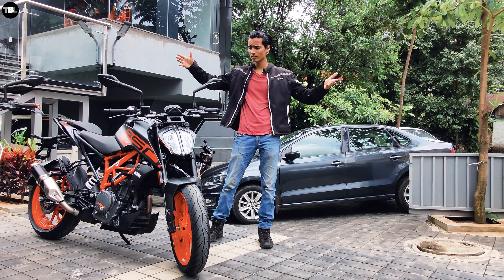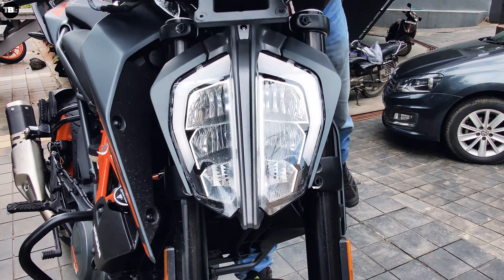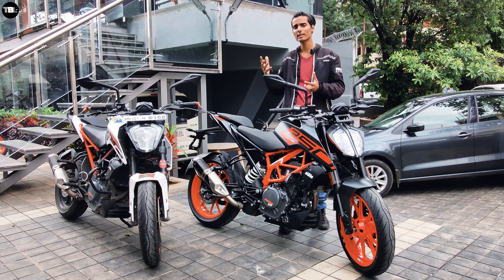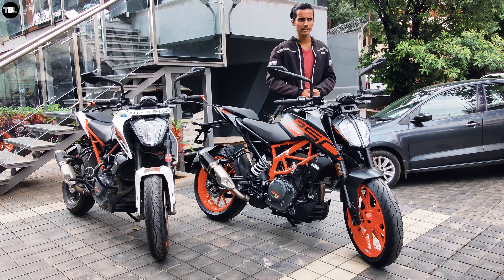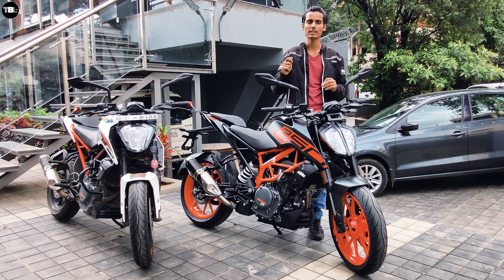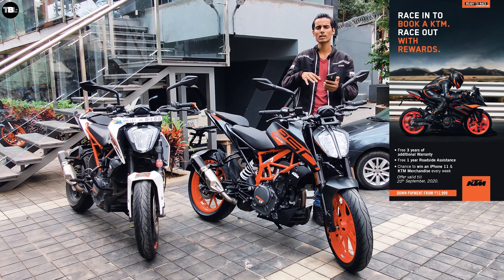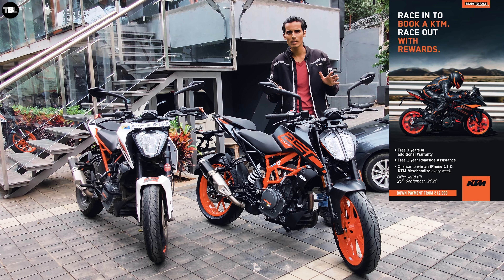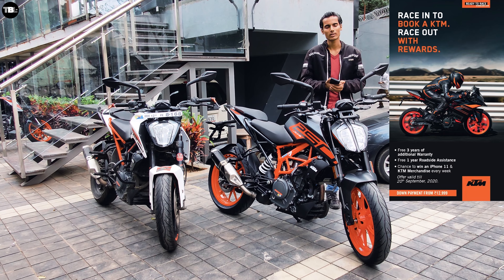2020 KTM Duke 250 BS6 | NEW LED HEADLIGHTS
2020 KTM Duke 250 BS6 | NEW LED HEADLIGHTS
Contact KTM Karve Road - 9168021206/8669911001